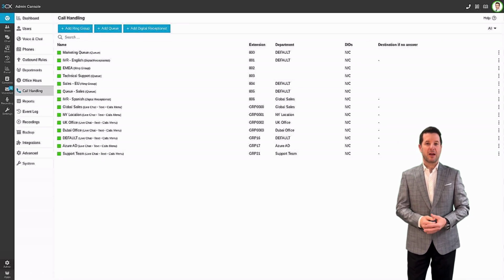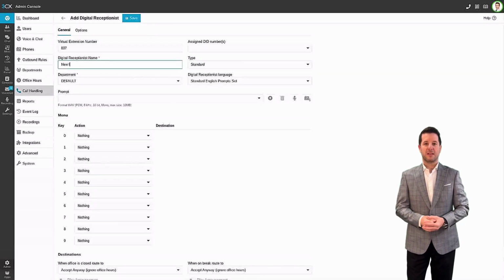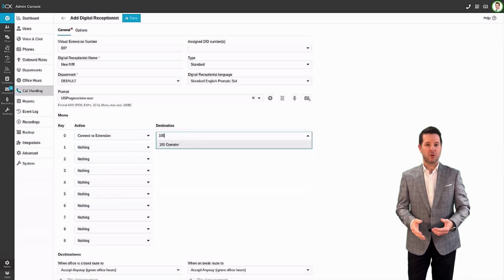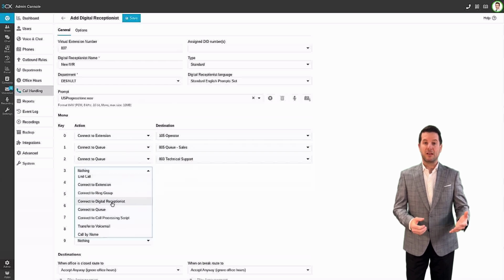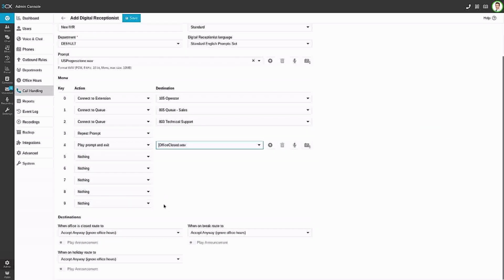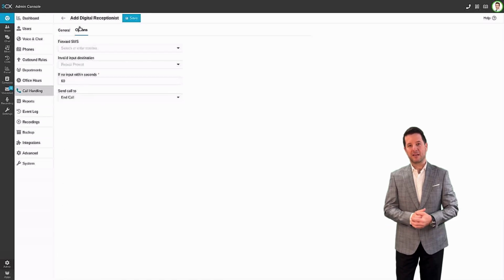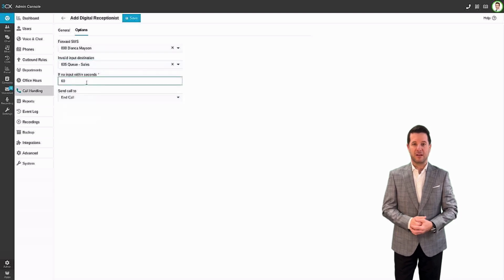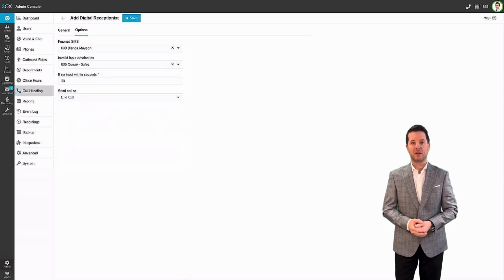Create A Digital Receptionist | 3CX Phone System V20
Improve your call handling with a Digital Receptionist in 3CX V20! In this tutorial, we walk you through the process of setting up an automated attendant to better route calls and boost caller experience. 🎯

📌 Need more help? Check 3CX Call Routing configuration guide

📌 New to 3CX?